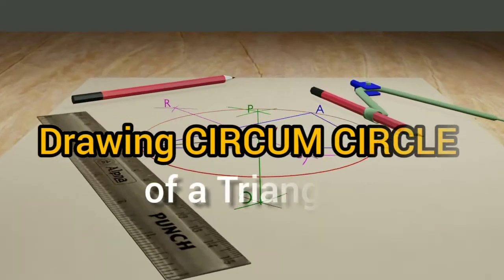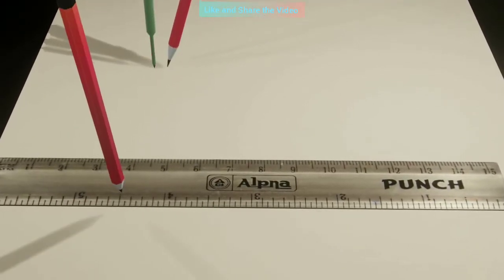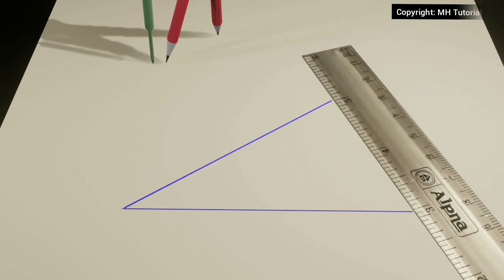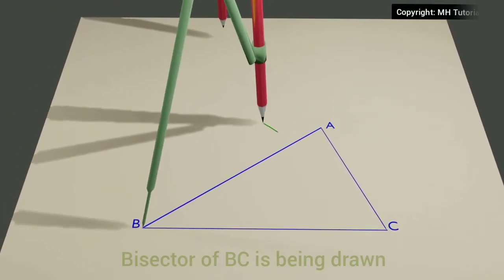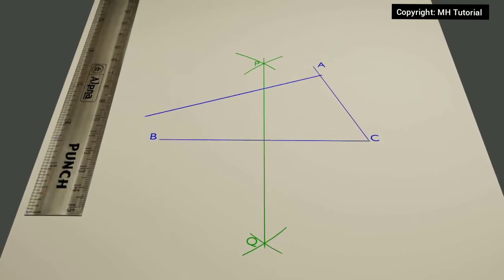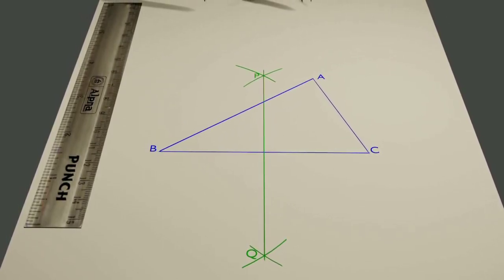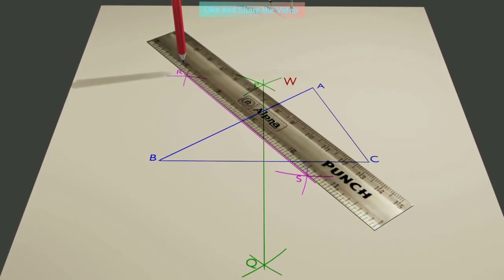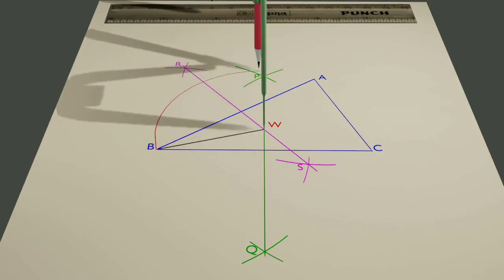CIRCUM CIRCLE. Construction of Circum Circle. CBSE CLASS 10 Mathematics, Geometry for class 10.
CIRCUM CIRCLE. CONSTRUCTION OF CIRCUM CIRCLE ON A TRIANGLE. GEOMETRY CONSTRUCTION.

The construction of a circum circle of a triangle is an important Geometry task in various Board syllabi.

Today we are going to learn this technique with the help of an animation.

However, first of all, there is a total of two stages in this type of questions in secondary level or any other examination.

The first stage is to draw a specially shaped triangle. Just as it mentioned in the question.

Then in the second stage, required the circum circle is to be drawn.

The second stage is described in this animation.

If you want to learn the first stage, that is the construction of the triangles, check out the other videos in this channel.

So, we are, now, going to draw the circum circle of the triangle, called ABC.

To draw a circum circle on a triangle, we have to draw the bisectors of any two arms of the triangle.

Let us first draw the bisector of the arm, BC.

The name of this bisector is PQ.

Then the bisector of the arm AB will be drawn.

This bisector is named RS.

These two bisectors intersect each other at point W.

So, the circum center of this triangle is W.

B is connected to W. WB is the circum radius. In this case the, instead of connecting W to B, W to C or W to A could also work.

Al last, the required circum circle can be drawn, taking W as circum center and WB as the circum radius.

Wbbse class 10 sampaddo
Class ten maths
WBBSE CLASS 10 Mathematics
SOMPADDO
Madhyamik Gonit
Madhyamik Math
Madhyamik Mathematics
Class x maths
SSC class 10 Mathematics
Bangladesh school certificate exam
SSC class 10 students
Shortcuts for class 10
Tricks and Shortcuts for Math
Ontorbitto onkon

For
Class ten maths
Class x maths
Class x Geometry
Class ten mathematics
Class 9,
Class 8,
Class 7,
Class 6